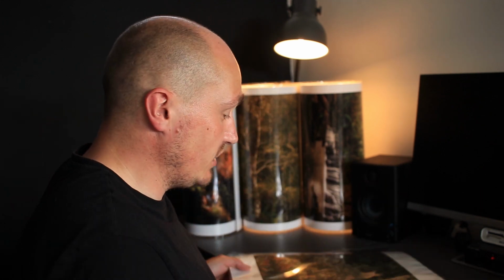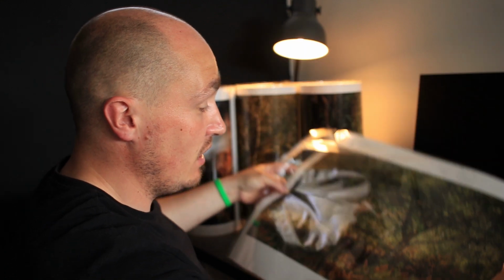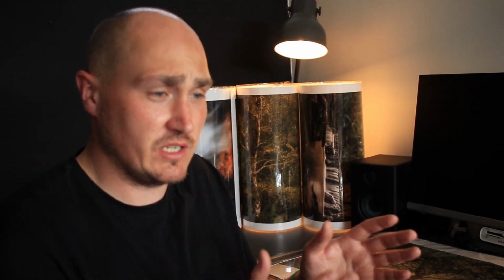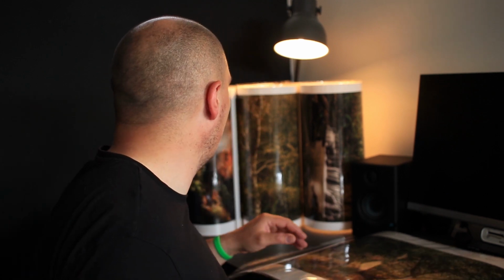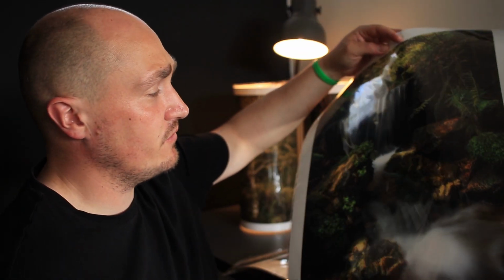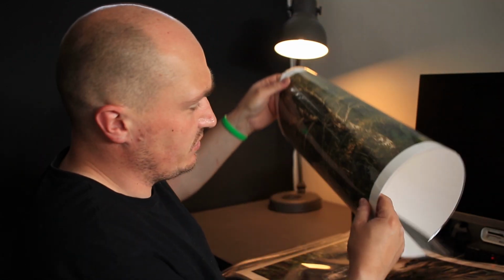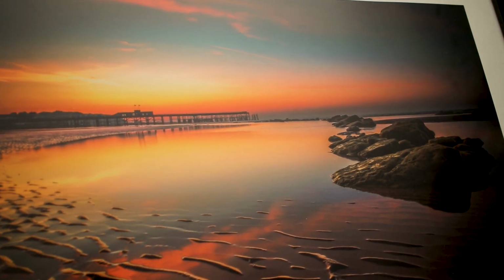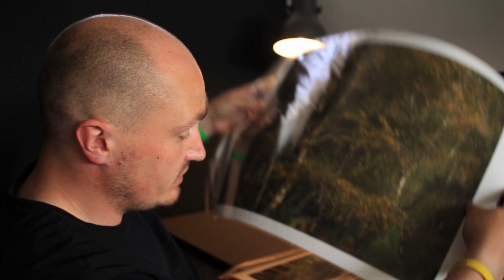Printing My Images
let's talk printing and why you should print your art work.
So over the last few weeks I haven't been able to get out as much as I'd like too and  released I should print so more of my images for my home office.